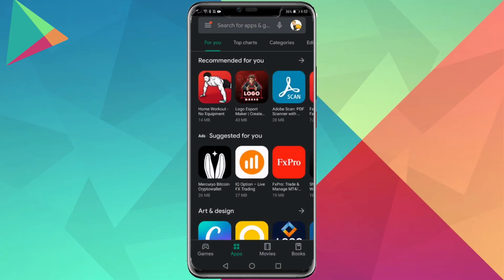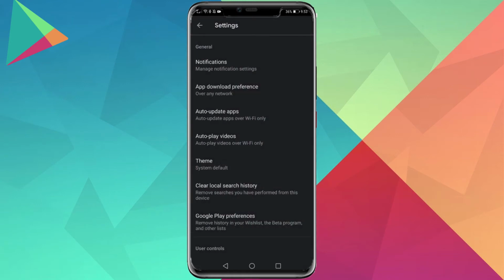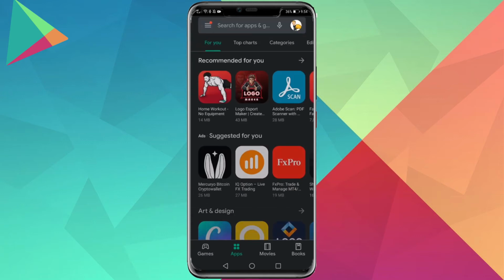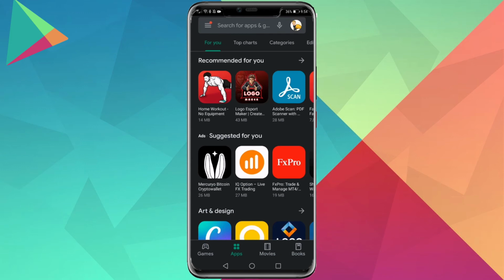How To Delete Search History On Google Play Store (1 MINUTE TUTORIAL)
In this video I will show you how to delete search history on Google Play Store so that you can quickly and easily know how to clear Google Play Store search history. You should delete Google Play Store history every couple of weeks to make sure that your phone is operating at the best performance possible.